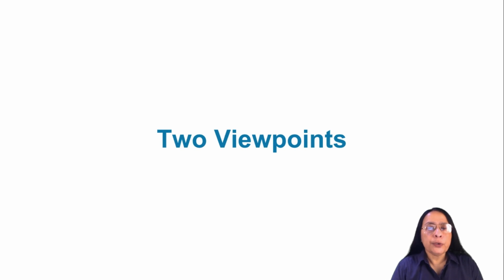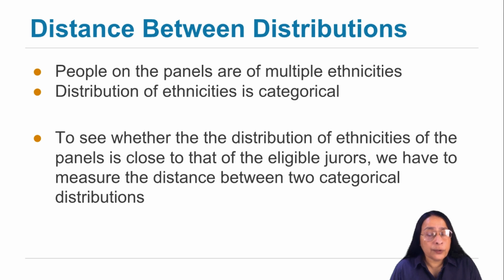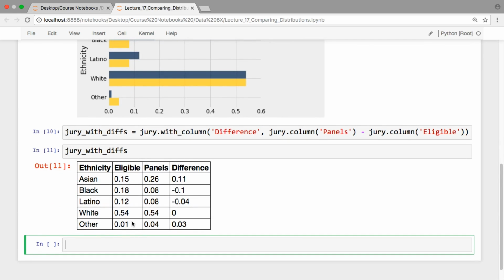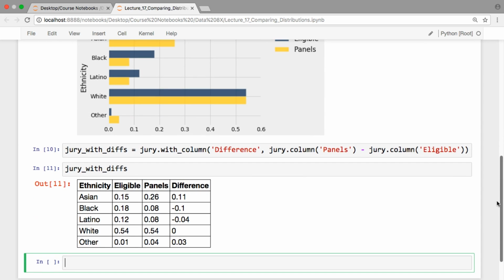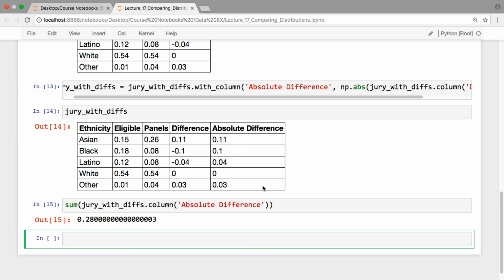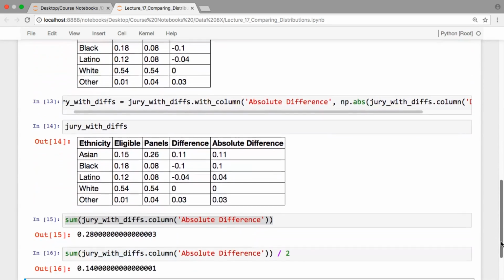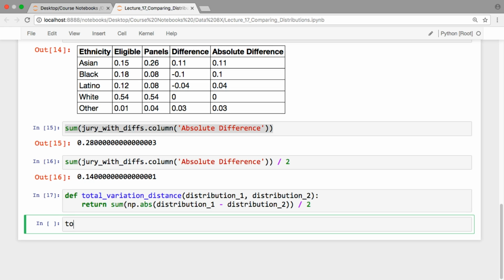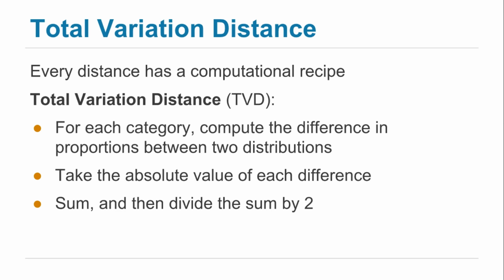17.2 - Comparing Distributions: Total Variation Distance